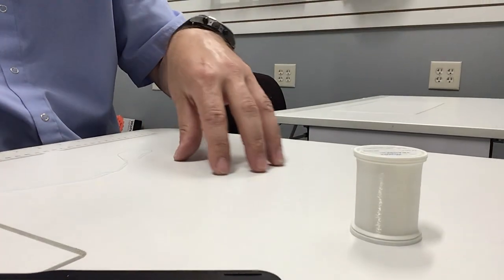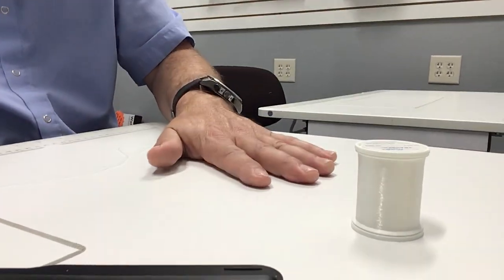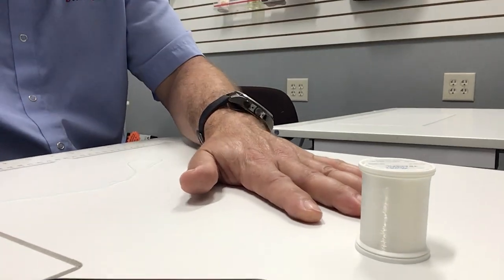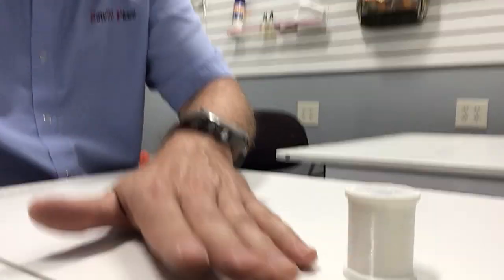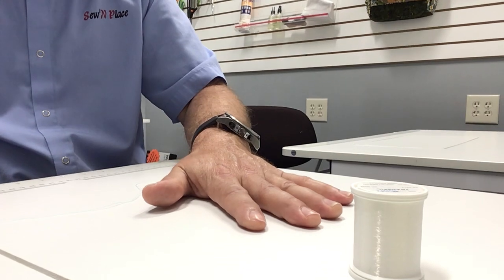Using Monofilament Thread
Know the difference between standard thread and monofilament. Understanding the difference will give far better results.